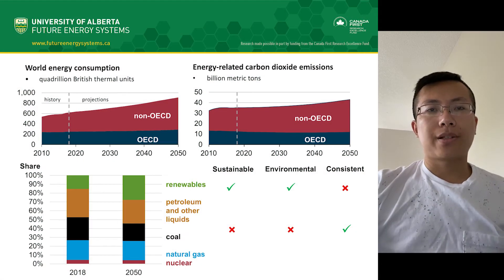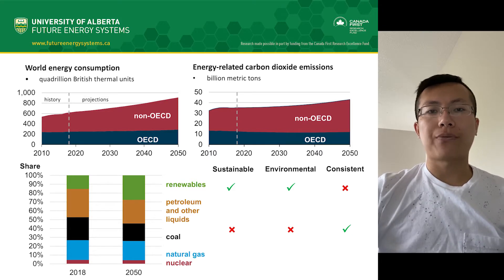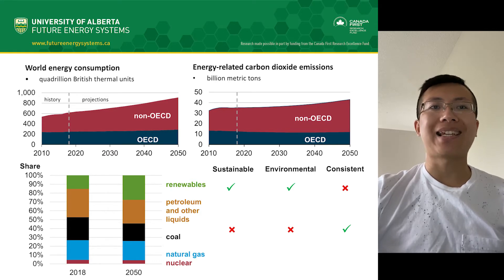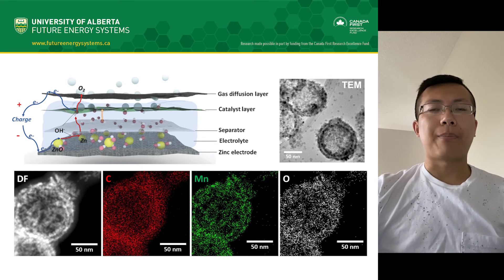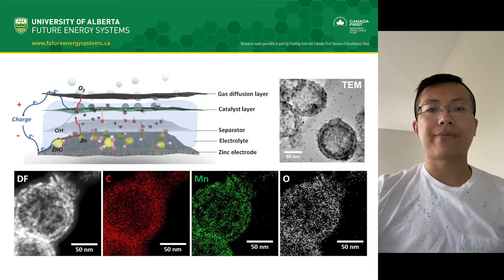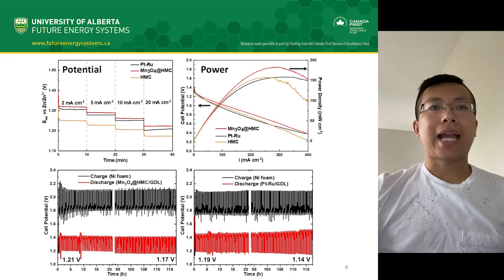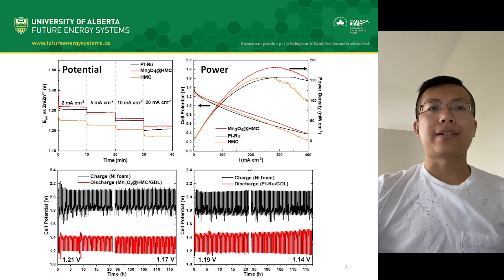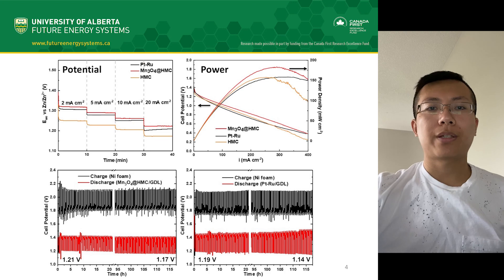Carbon Nanomaterial/Mn3O4 As Efficient Zn-air Battery Catalyst | Energy In A Flash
Renewable energies are playing an important role in today’s energy market. Despite being more sustainable and environmentally responsible - renewables, such as solar and wind, suffer from intrinsic intermittency, their output varies substantially. This fluctuation creates an imbalance between energy supply and demand that can only be addressed through the development of cost-effective and efficient stationary energy storage technologies.

Zinc-air (Zn-air) batteries are an excellent candidate for stationary energy storage because of their high energy density; abundance and low-cost of raw materials; and improved safety. However; the discharge reaction in Zn-air batteries require electrocatalysts, namely platinum (Pt), to proceed efficiently. In this work; we introduce a hybrid material of carbon and manganese oxide (Mn3O4) nanoparticles as an alternative catalyst for Zn-air batteries. The hybrid exhibits comparable catalytic activity and superior stability to Pt.

Yingjie (Jay) He is a PhD candidate in Dr. Jonathan Veinot's lab in the Faculty of Science. The research falls under the category: Transport, storage, and access.

Click here for the script so anyone can enjoy Energy In A Flash